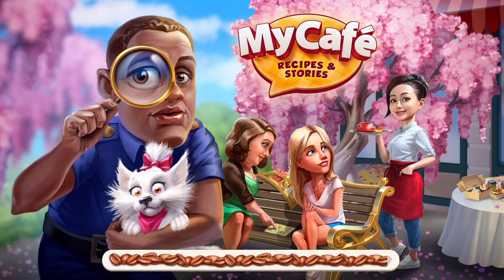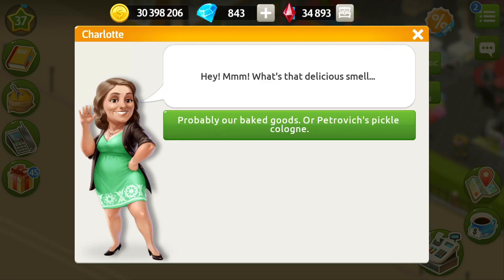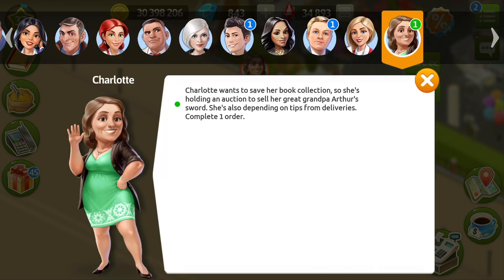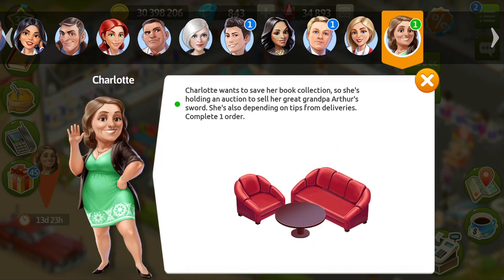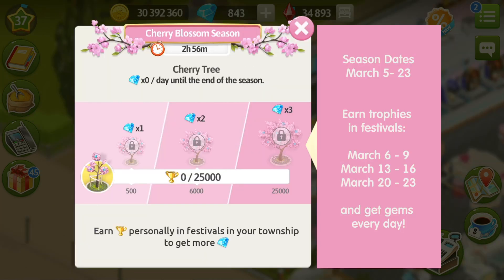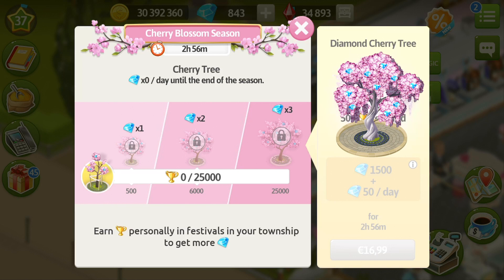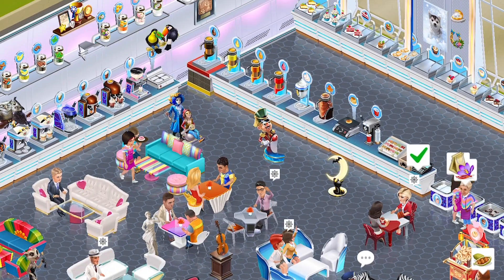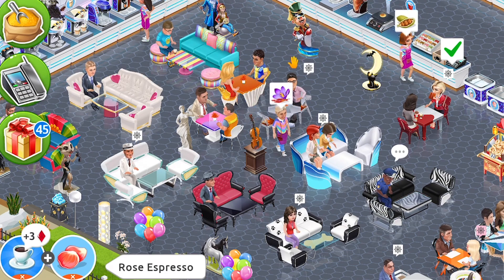My Cafe: Update 2020.3 Announcement! Charlotte and Excalibur sword!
For players level 8+:
• Enjoy a real detective story with Watson and Charlotte!
• Join Cherry Blossom Season! Earn trophies at festivals, and the Cherry Tree will bring you even more diamonds
Also in this update:
• Customers now wave their hand when you complete their order. Don't miss out a new Barista Challenge to try this new feature!
For players level 38:
• ""Crime and Punishment"" and ""Knight's Tour"" stories to boost you to level 39
Have fun!